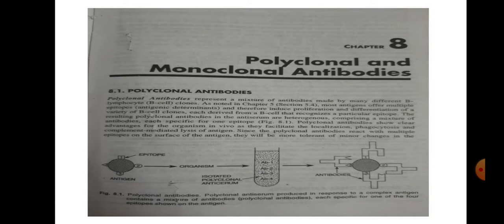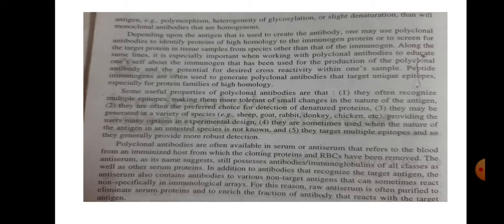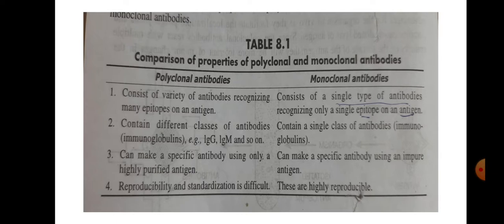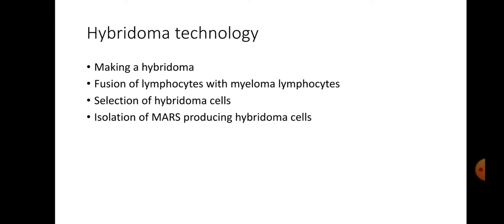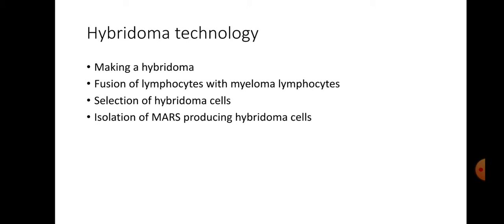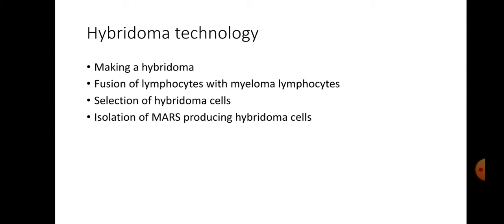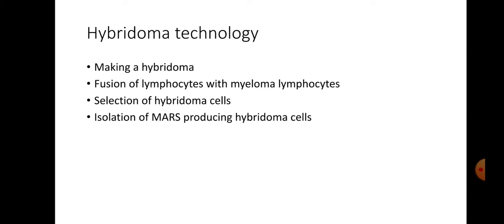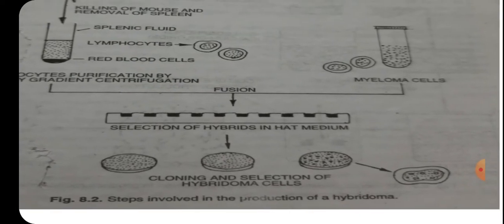polyclonal & monoclonal antibodies